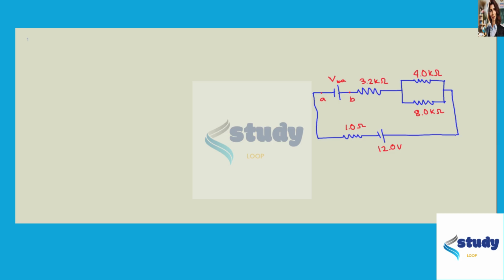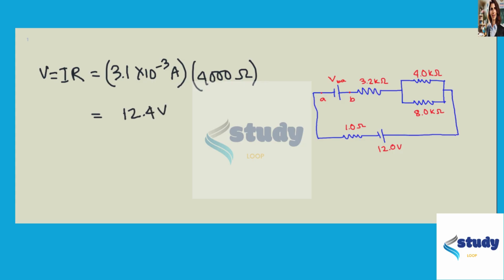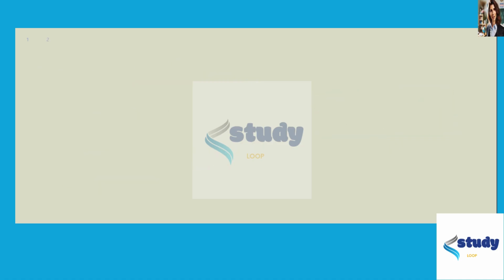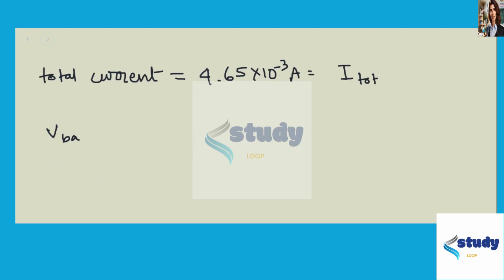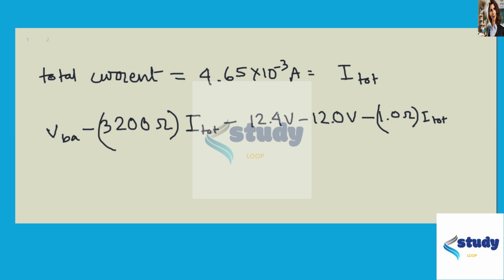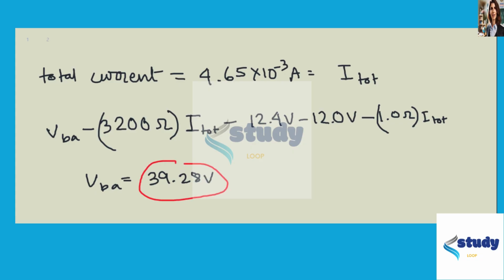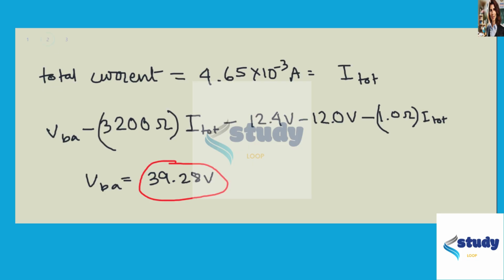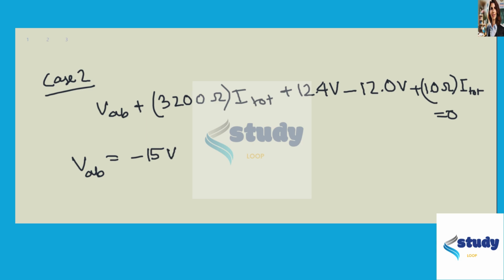[Physics] The current through the 4.0-k resistor in Fig. 19-77 is 3.10 mA. What is the terminal vol